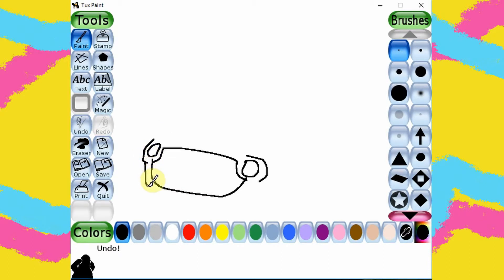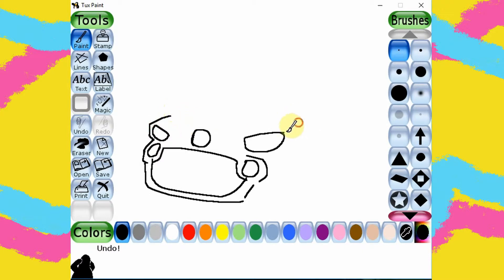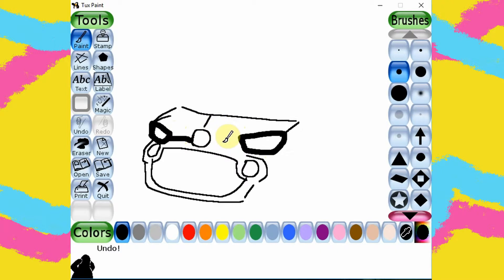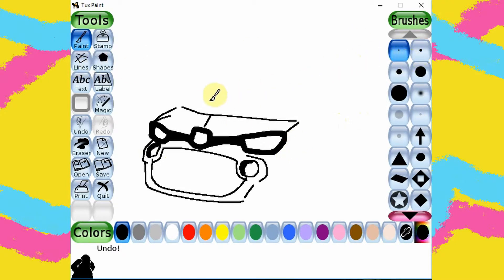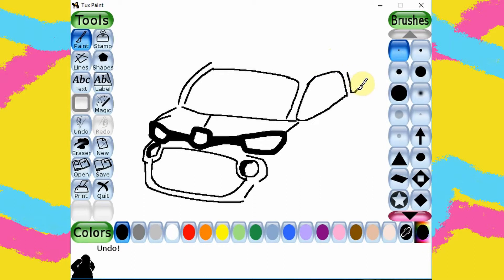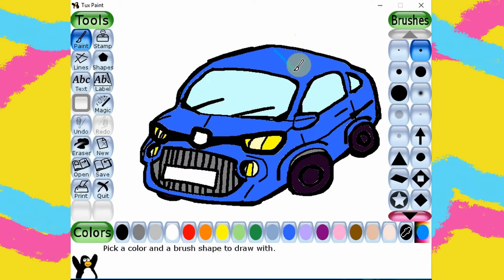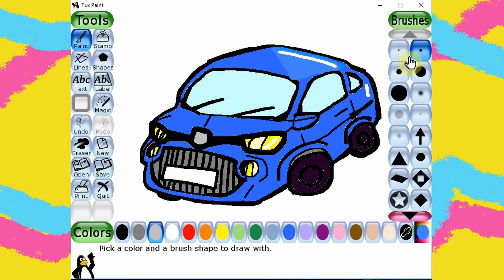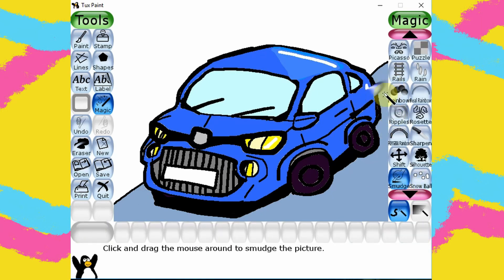Draw Speedy Car TuxPaint Tutorial For Kids | Smudge Tool (English)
*Billy is a character in our coming cartoon series.

We love Tux Paint, let's explore it!

Tux Paint is a free (open source), award-winning drawing program for children ages 3 to 12.